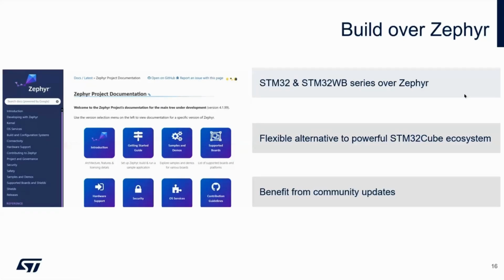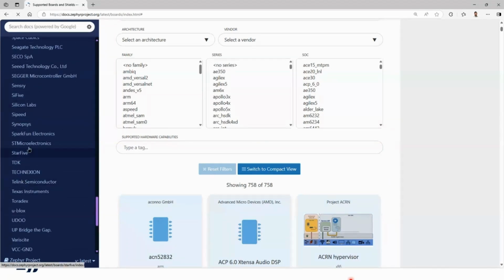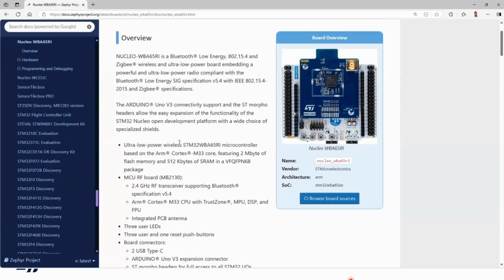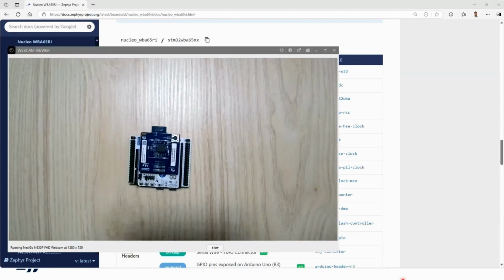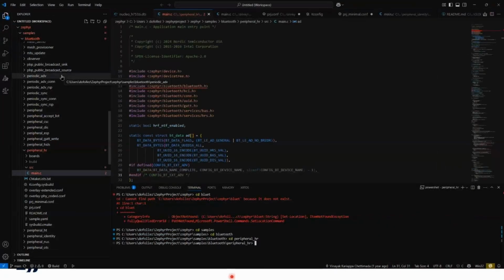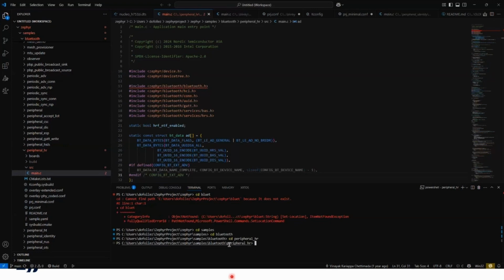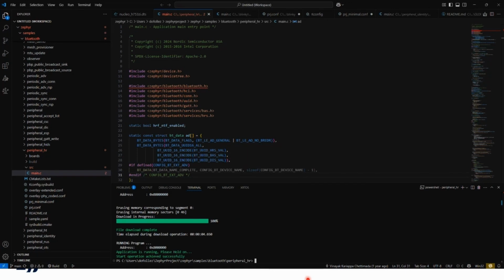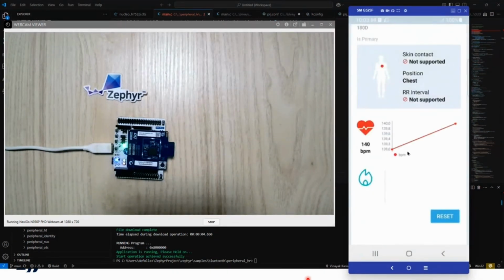STM32WBA6 demo workshop - Build over Zephyr